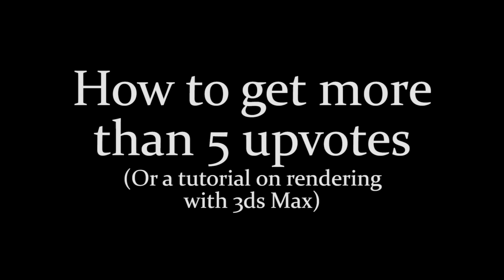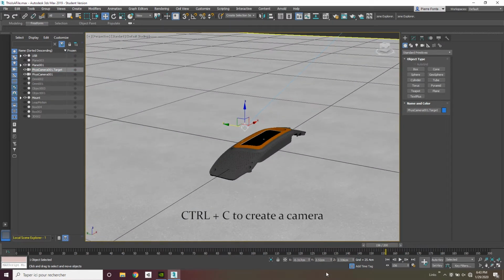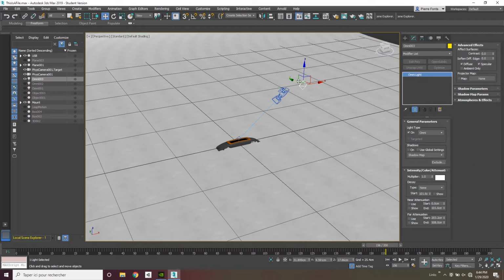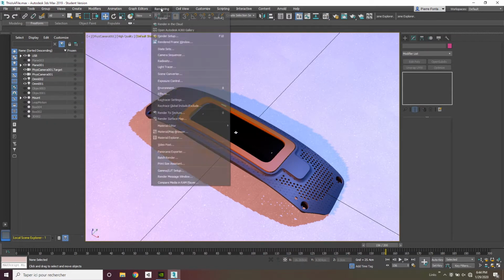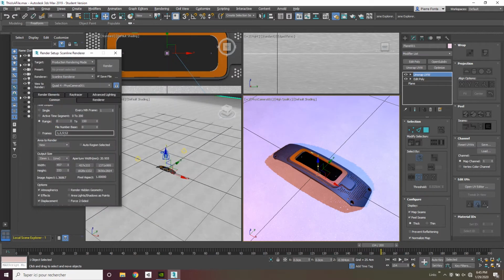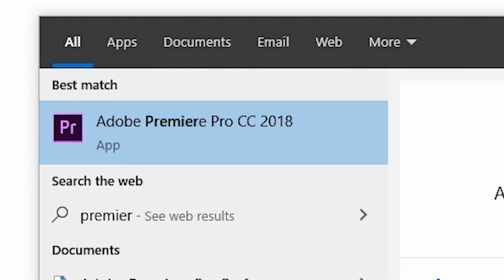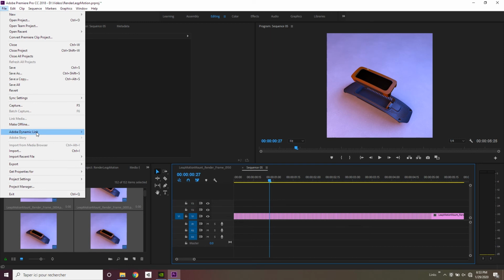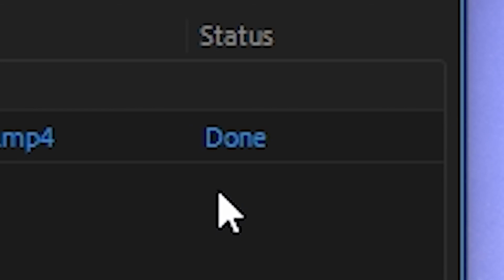Tutorial for rendering in 3ds max (or getting a few upvotes on reddit)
you wanted this. not me.